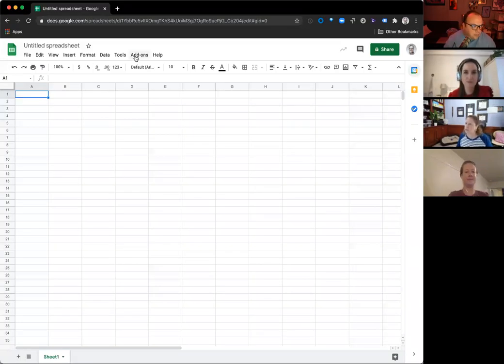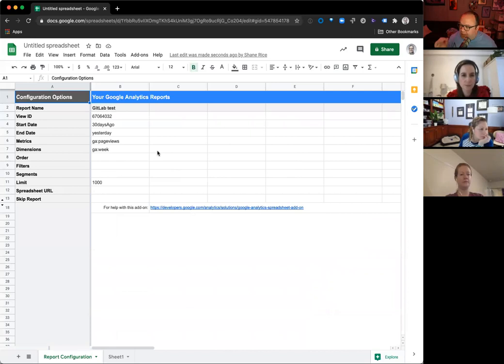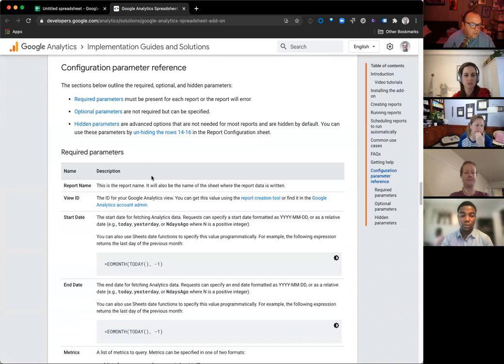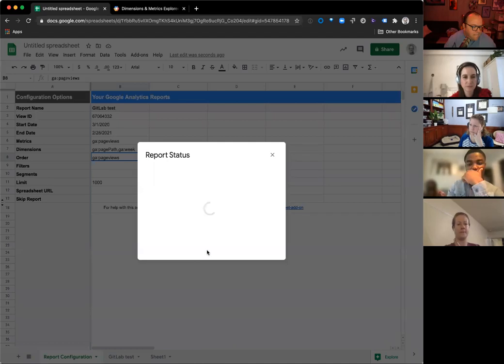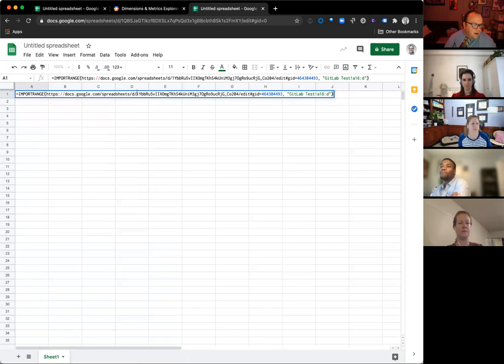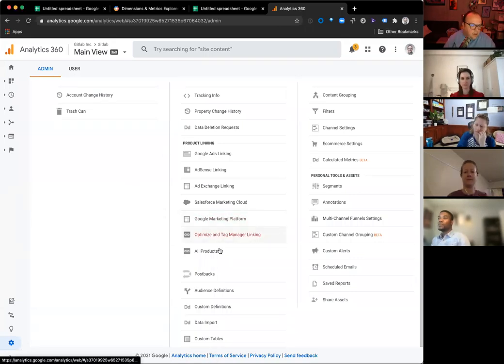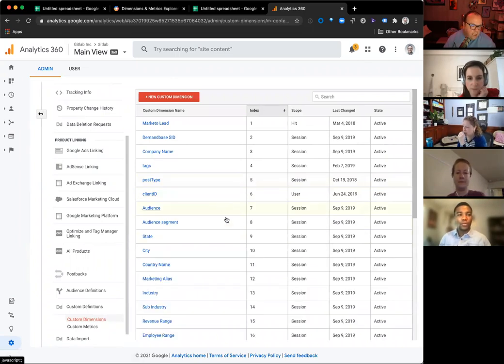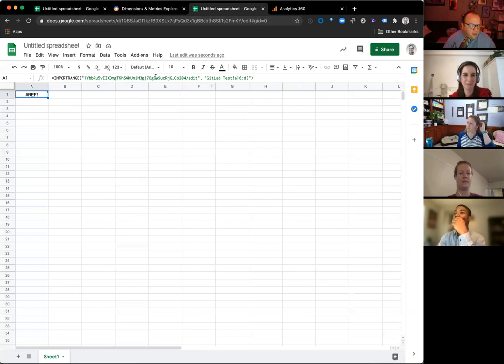Demo of Google Sheets Google Analytics Add-On for automating reporting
Google built an add-on for Google Sheets to pull Google Analytics data in to sheets through their API. It's a great way to build automated reports that aren't included in the Google Analytics app.

Seer Beginner's Guide to Google Sheets GA API Integration (from 2015)

How to Use Regular Expressions (RegEx) to Create Filters in Google Analytics Sheets API

How to Use Search Analytics in Google Sheets for Better SEO Insights